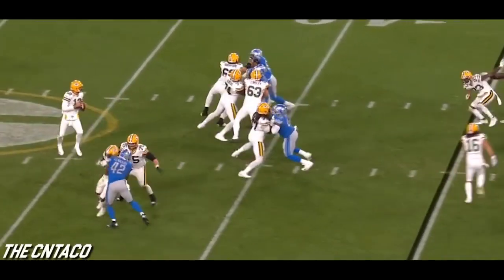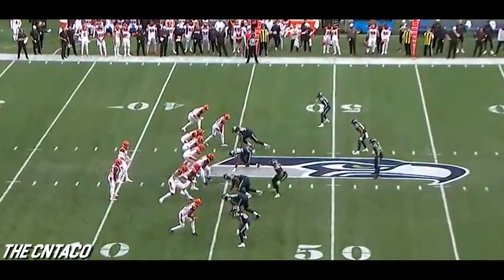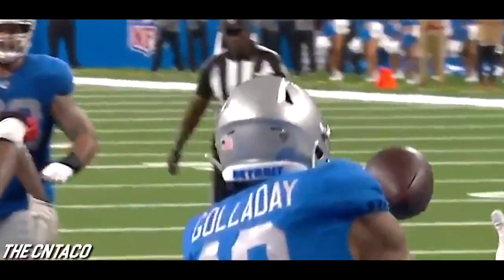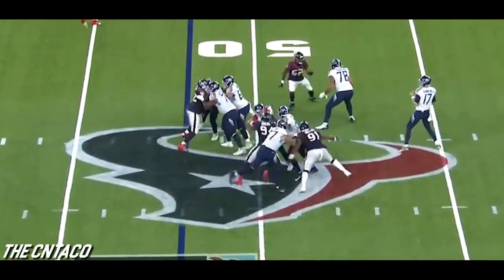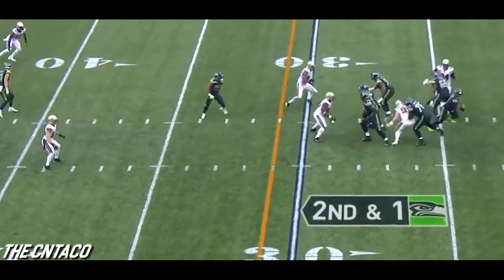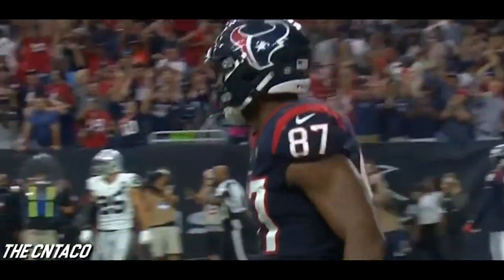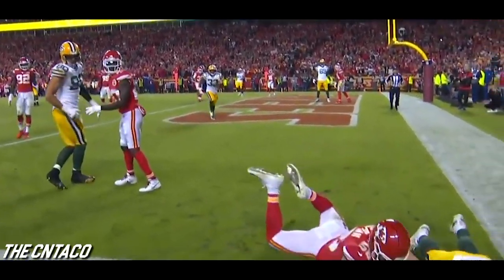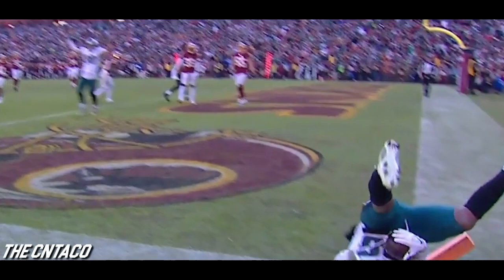NFL Best Throws 2019-20 ᴴᴰ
The best and most perfect throws from the 2019-20 NFL season!

Are you a college football player looking for a highlight tape? Look no further! I'm your guy.